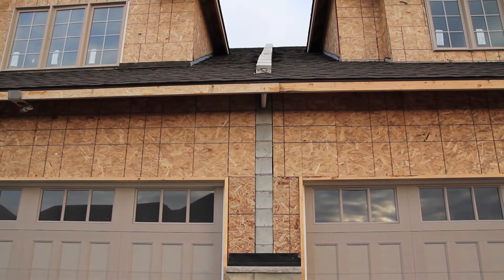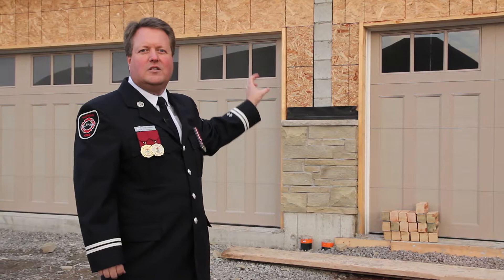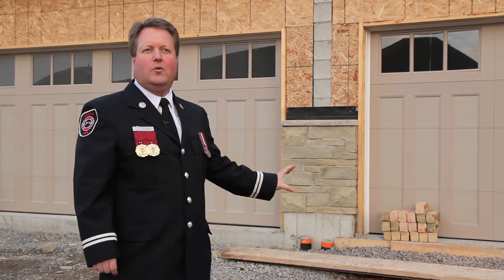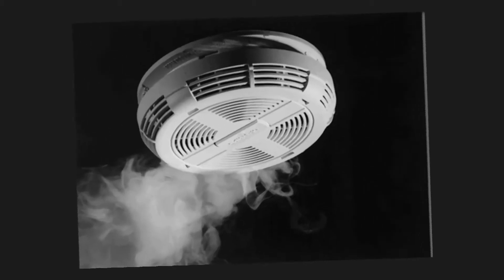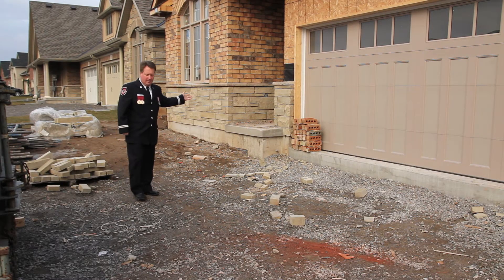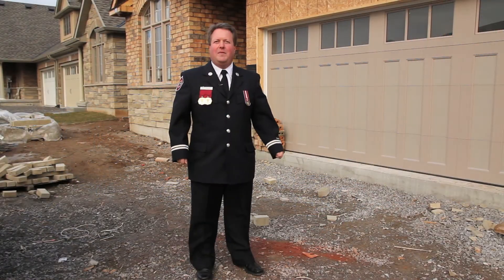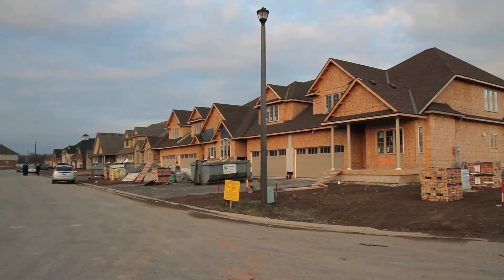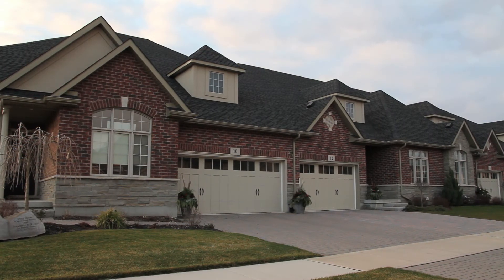Fire Separation Walls and Cladding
Immediate Past President of FFAO, Carl Pearson, discusses the issues of fire safety in townhouse communities.